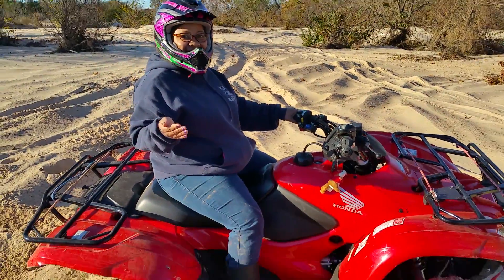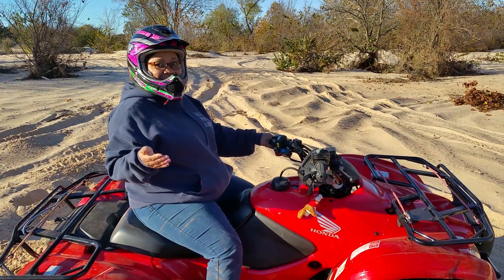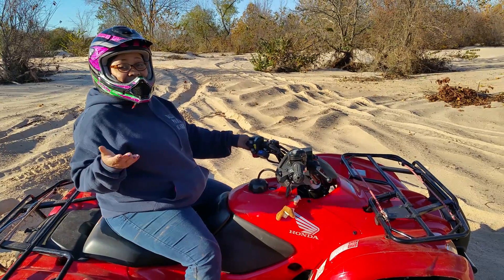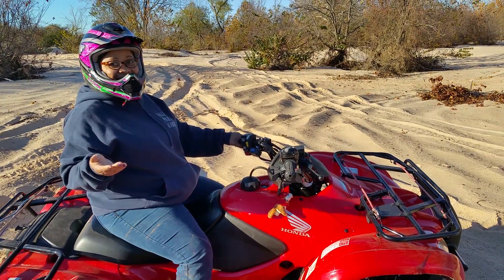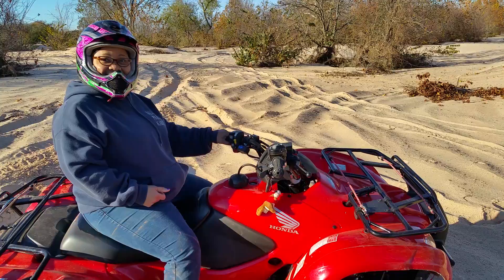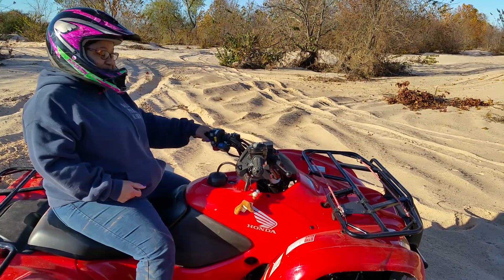Lil red moccasin stuck part 2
Honda rancher